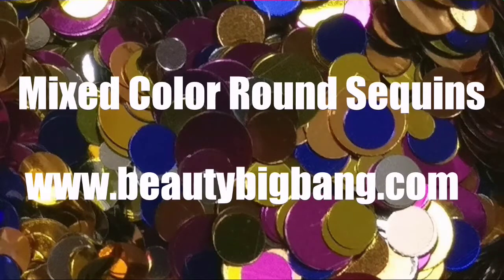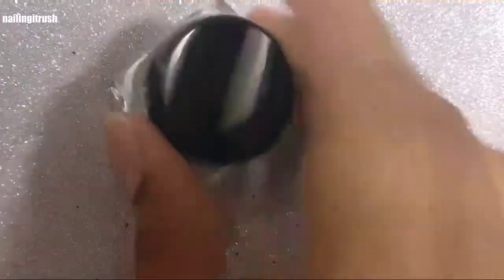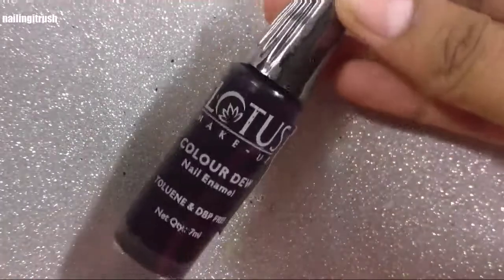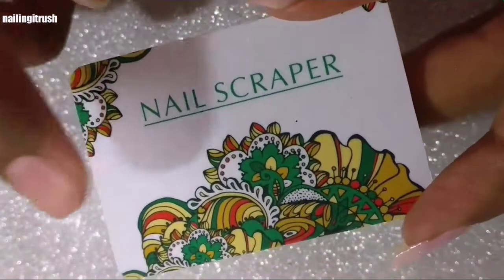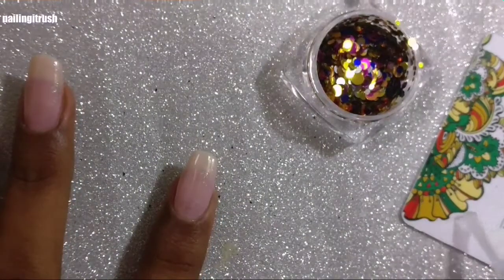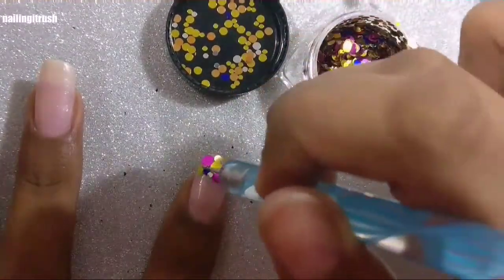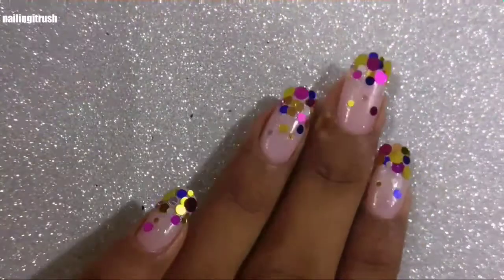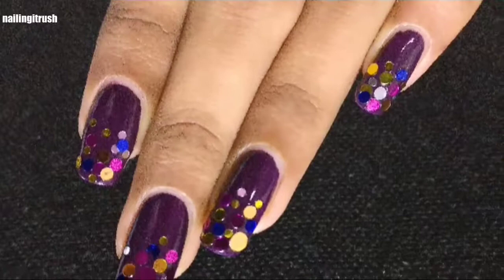Mixed Color Round Sequins | Nailingitrush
How cute are these glitters!

Item code : J1329

Cheers!